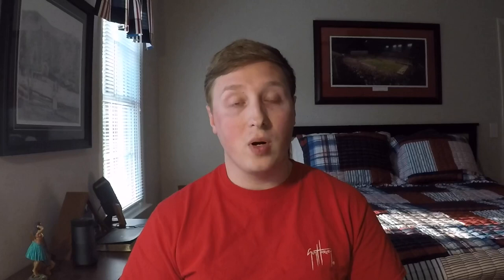The FAA Operational Color Vision Test (OCVT) and Color Vision Medical Flight Test (MFT)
This video describes my experience taking the FAA Operational Color Vision Test (OCVT) and Color Vision Medical Flight Test (MFT) and the process that I had to go through in order to remove the “not valid for night flying or by color signal control” limitation listed on my First Class Medical Certificate due to a failed color test at my appointment with the Aviation Medical Examiner (AME) to obtain a medical certificate.

The goal of my video is to consolidate all of the information I had to gather in order to learn what to expect from the tests I had to take. Below are some links to help you...

See specifically 5-1523F, 5-1526-E-6, and 5-1527D

PDF Version (Recommend using above links as they will contain updated information and procedures as the FAA updates them):